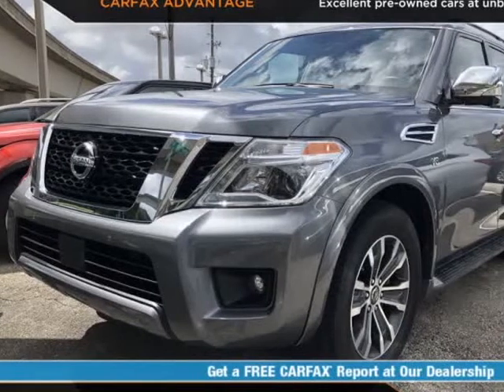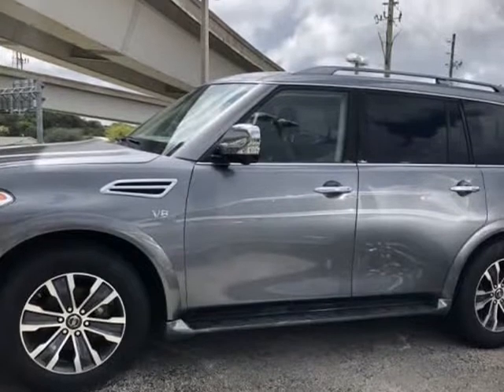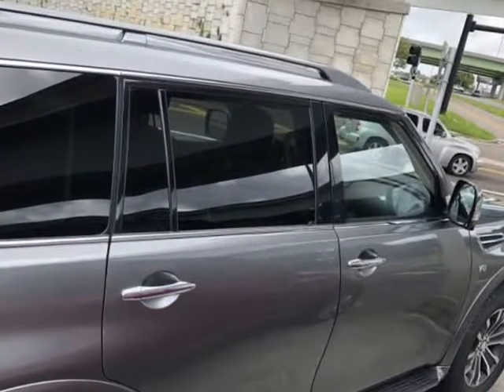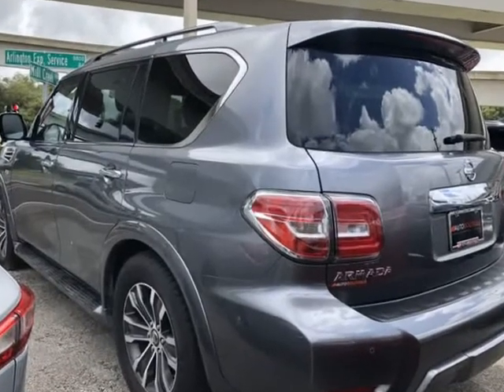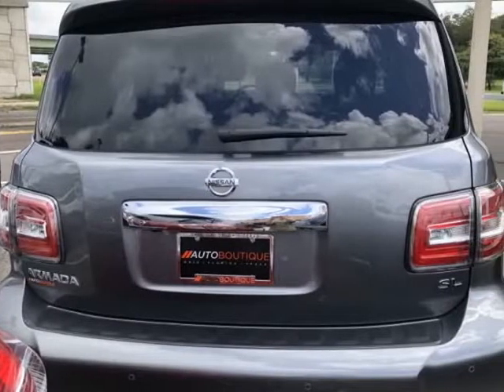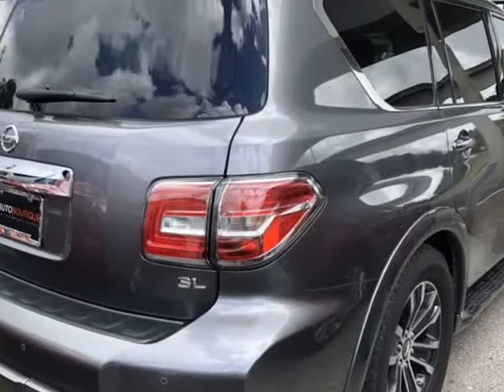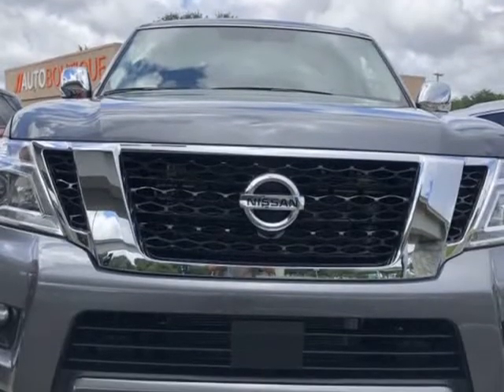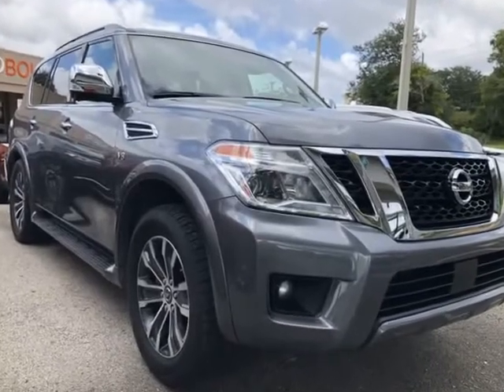2019 NISSAN ARMADA SL 4WD SL (jacksonville, Florida)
auto boutique
8849 arlington expy
jacksonville